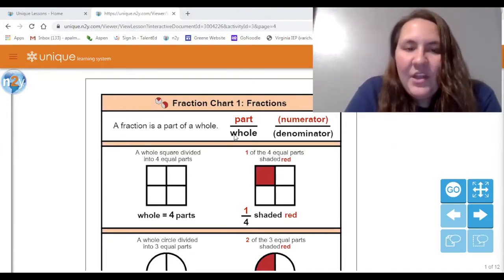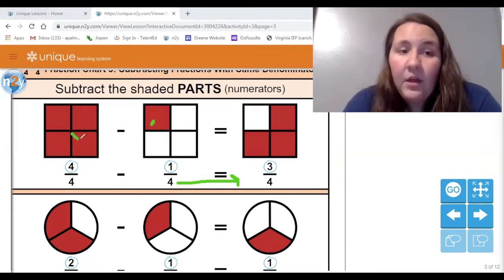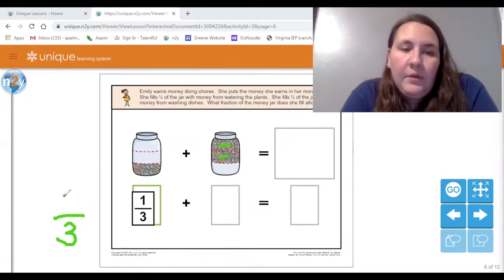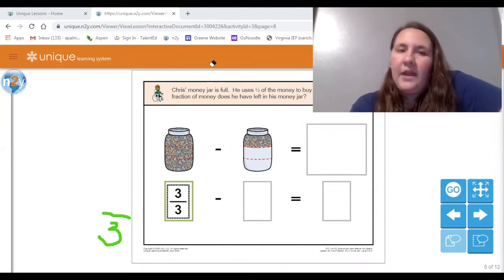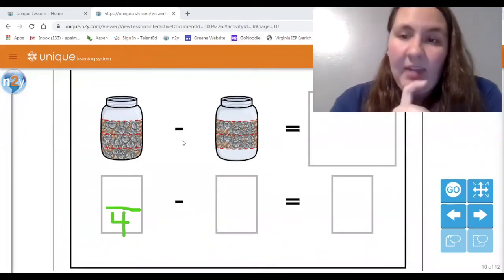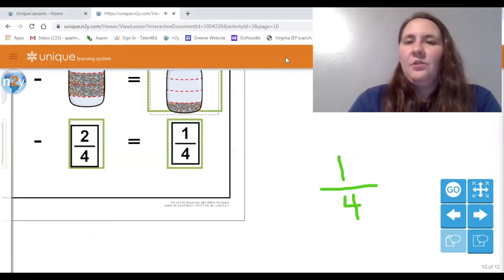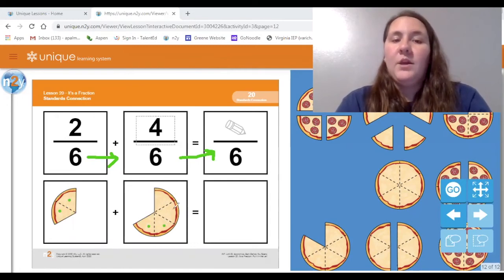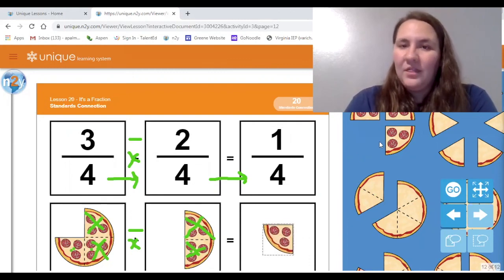RPS ExEd ElemMath AddSubt Fractions